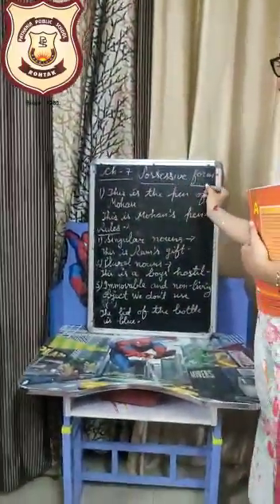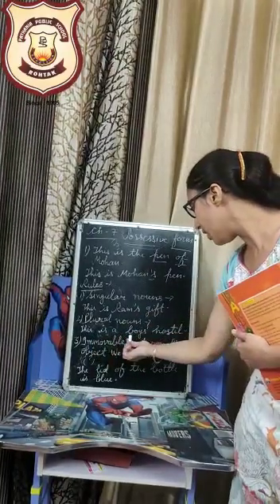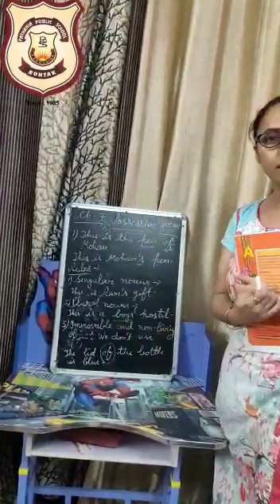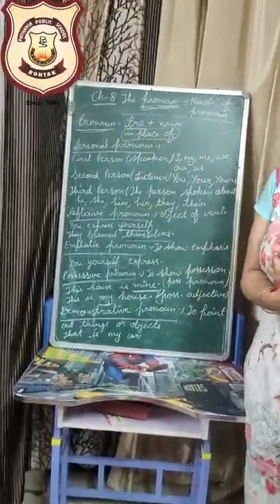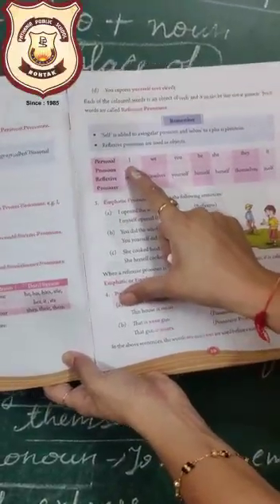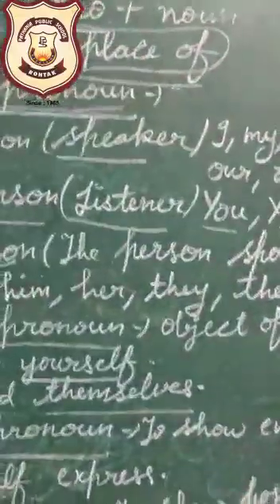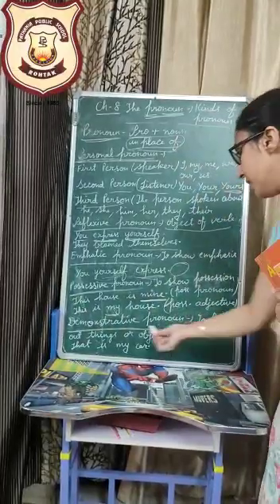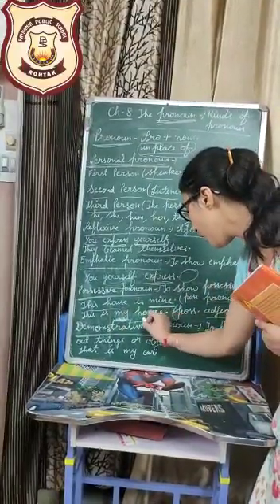Pathania Main campus class V Revision ch-7,8(August 25)